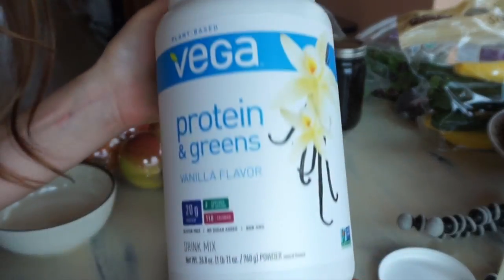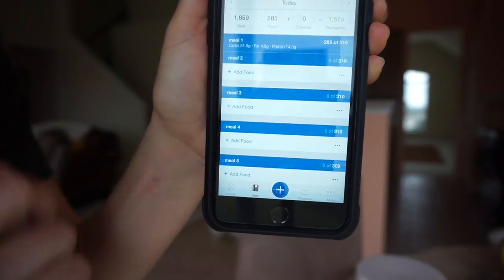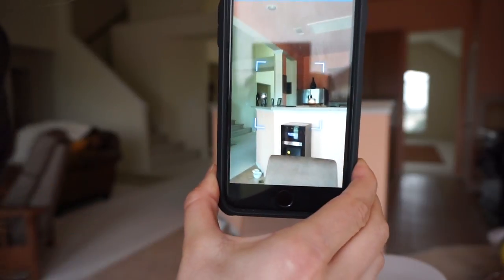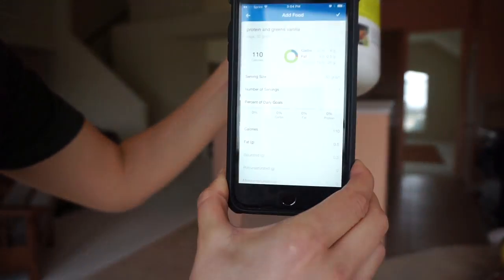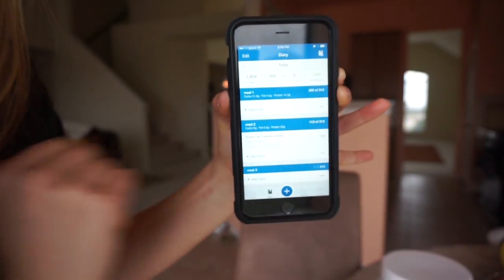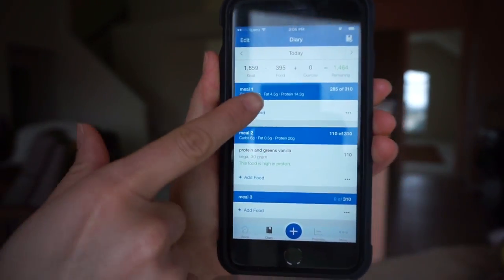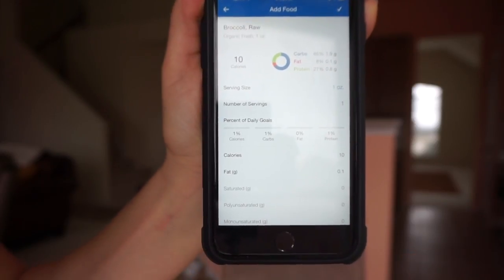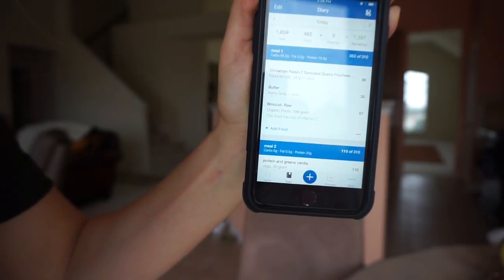A Quick & Easy Guide - Count and Track Macros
Requested Video!!!

Follow me for fit tips and motivation
Fitfoss -Instagram
Fitfoss8 - Snapchat